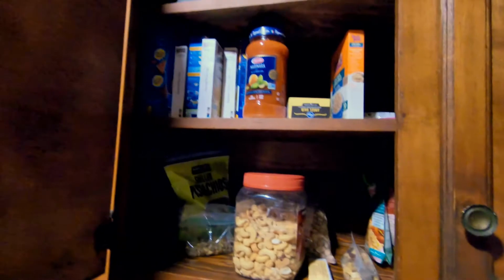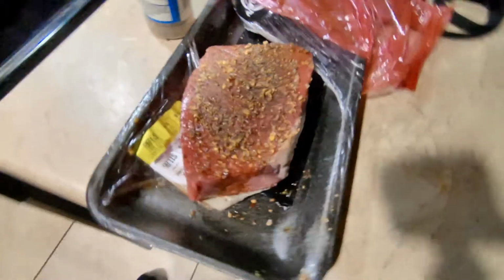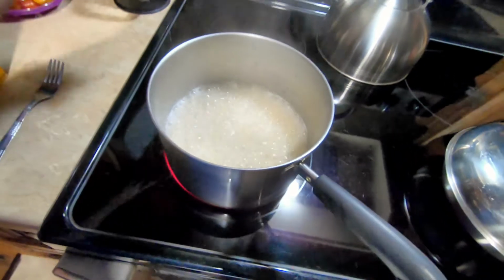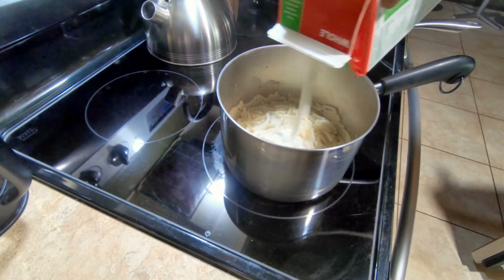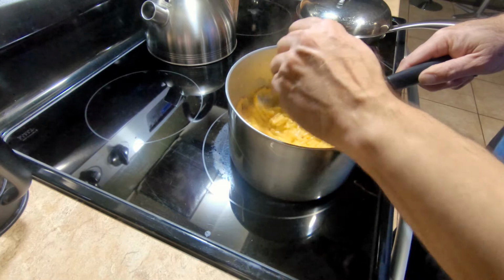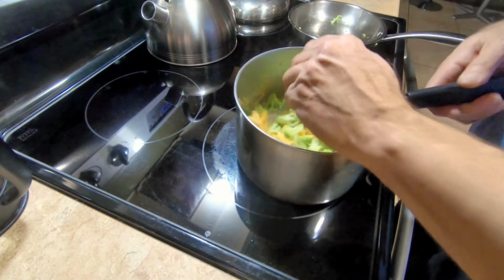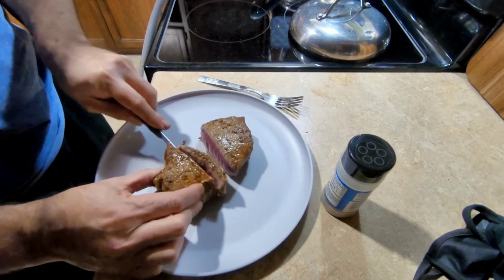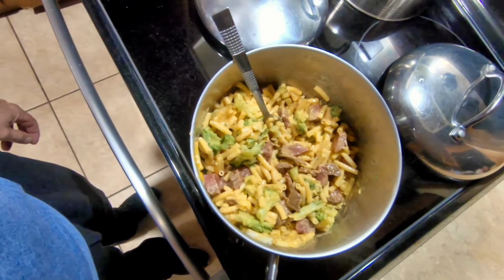How to Make Kraft Dinner Better!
Improve your cooking skills... Making Kraft Macaroni and Cheese better by adding a bunch of stuff to it. LOL!